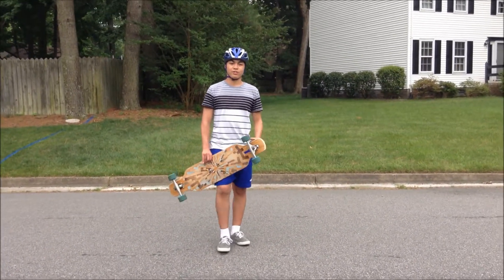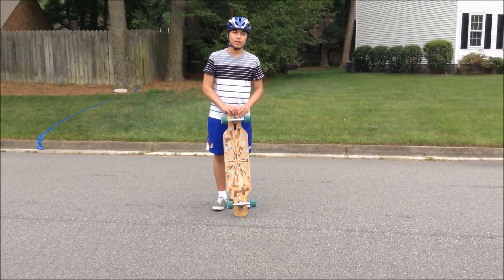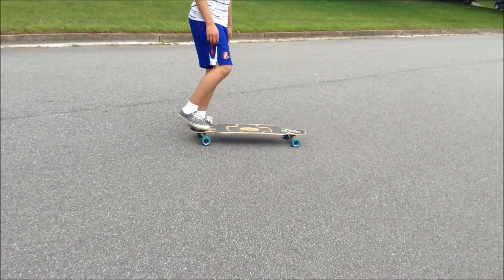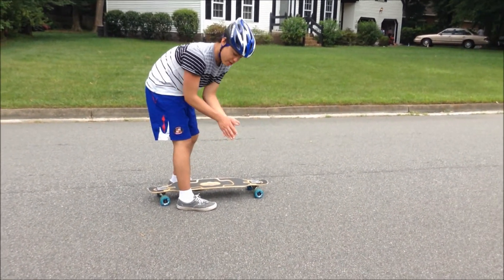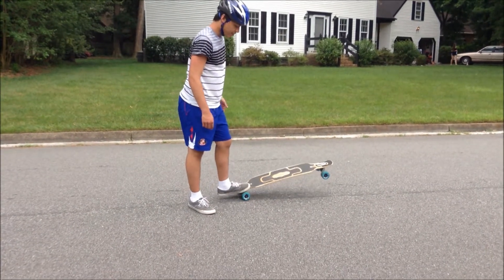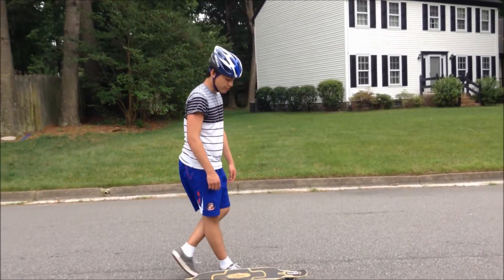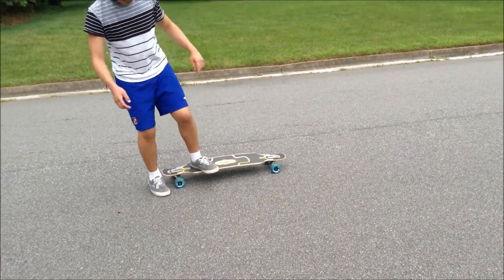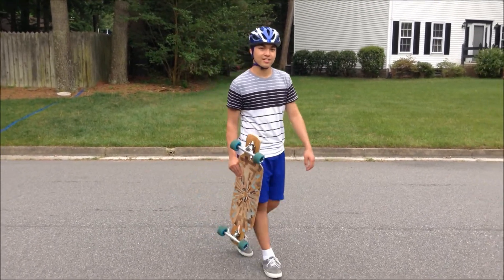Longboard Trick Tip: Old School Kick Flip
With this trick you'll be looking so old school and sweet, so thanks to Joey for teaching us.